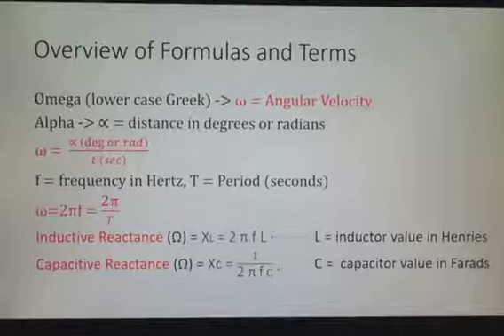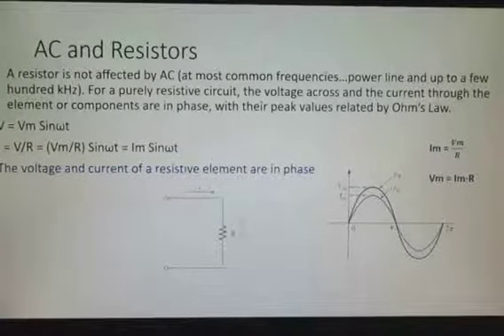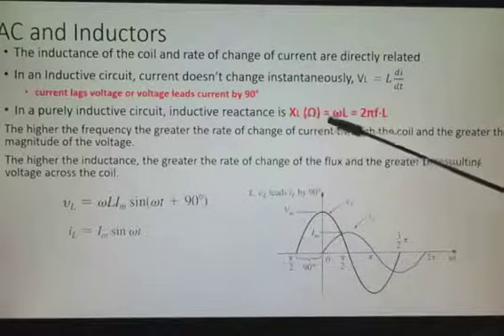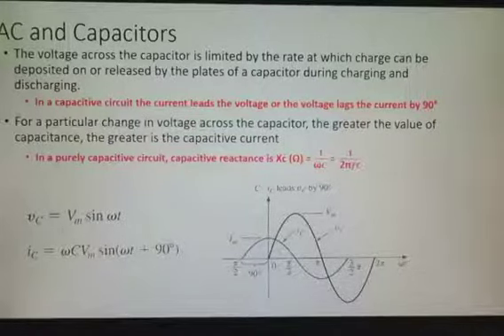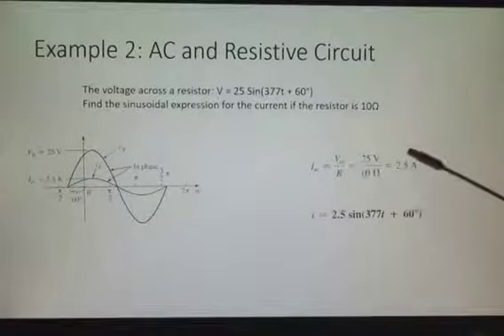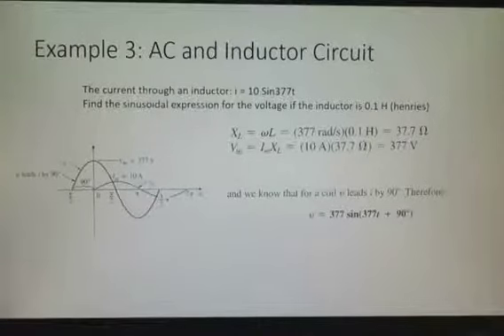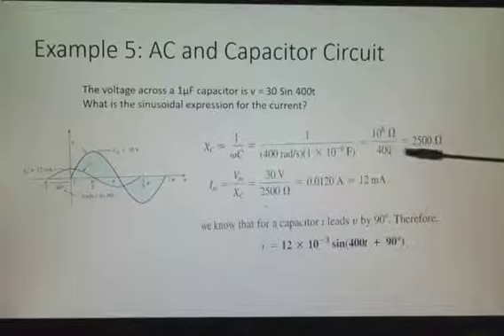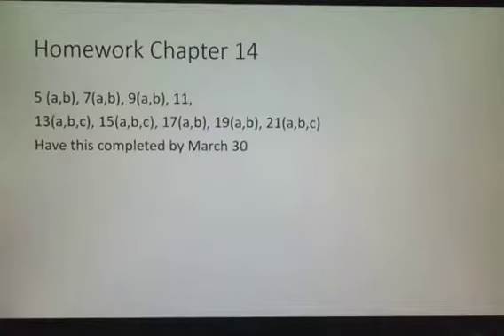ELEC 2210 Chp14 p1